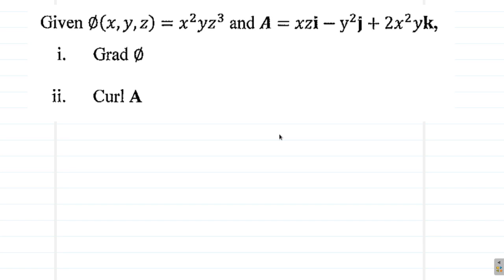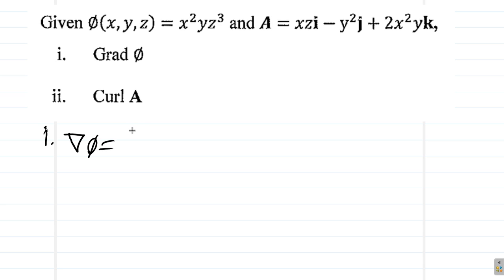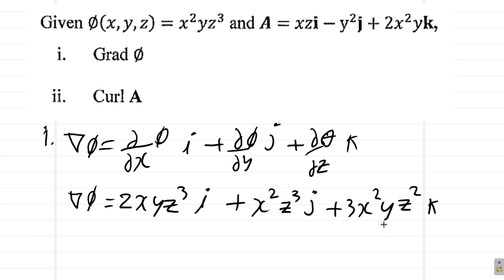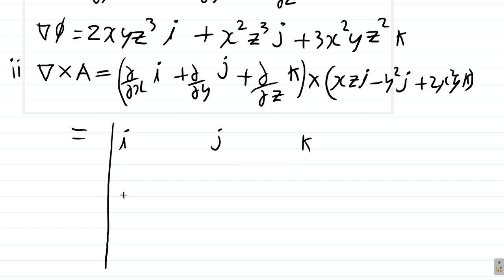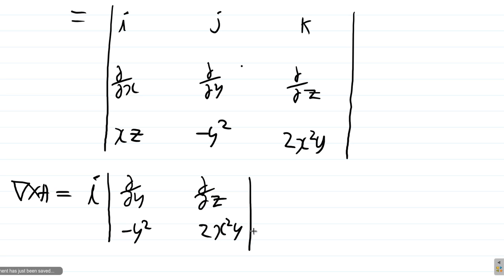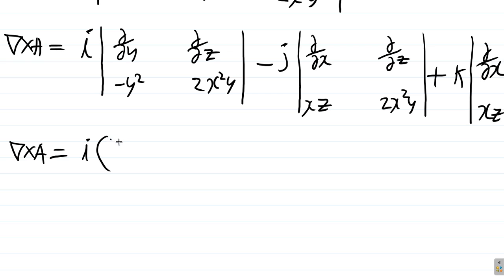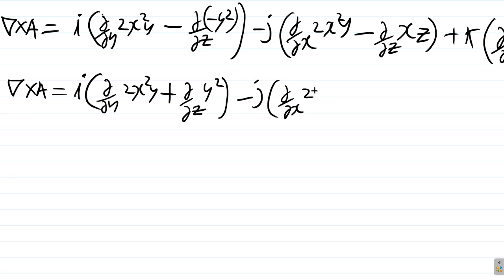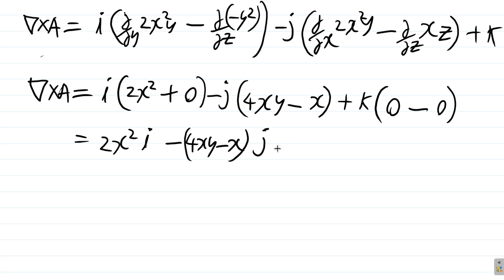Calculus 2 May 2023 Question 5B Grad Curl